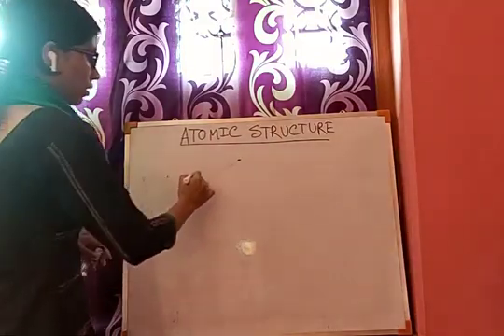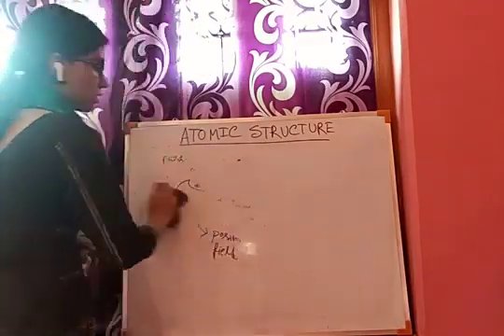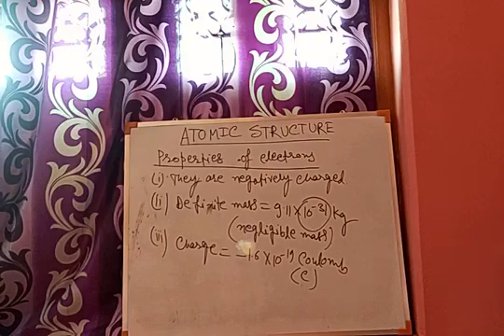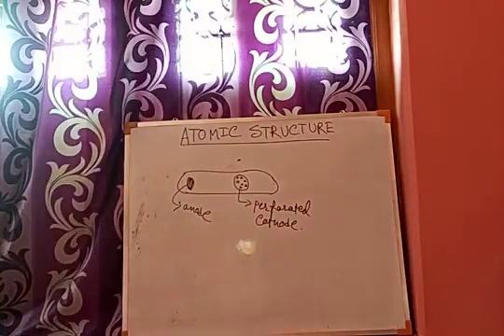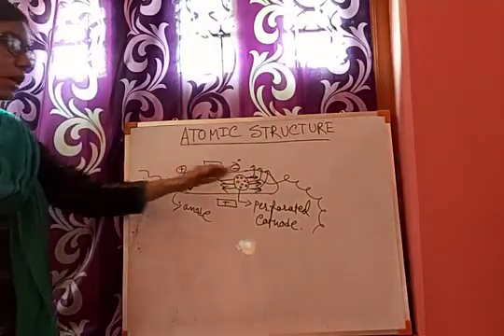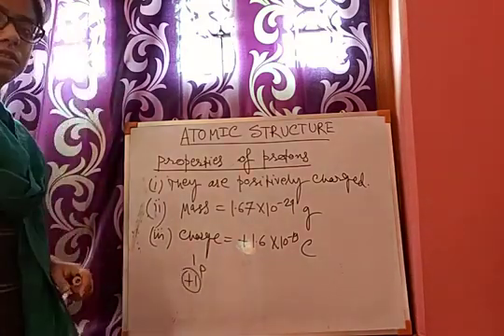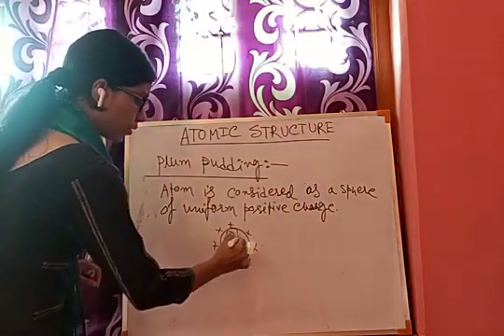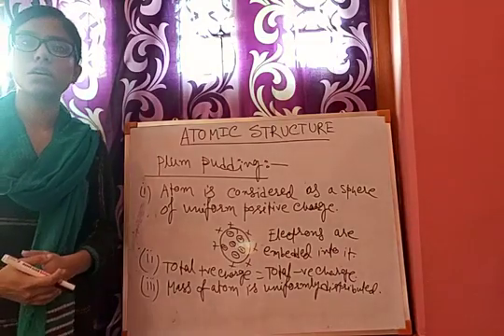Atomic structure revisional Part 2